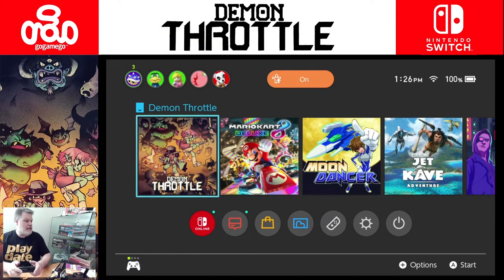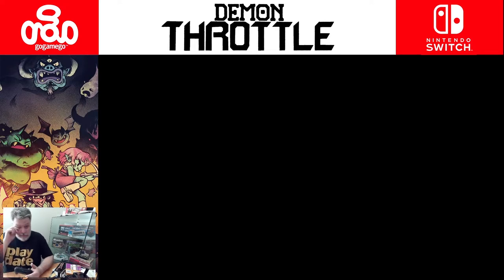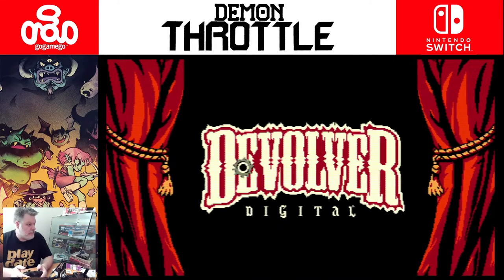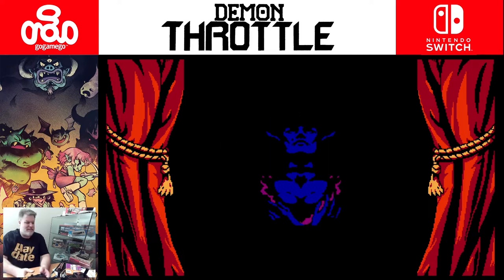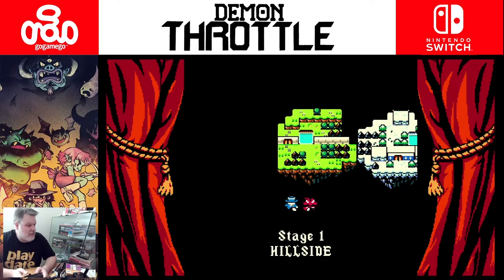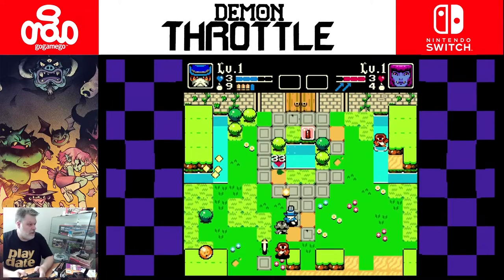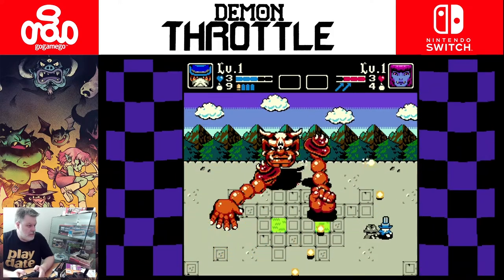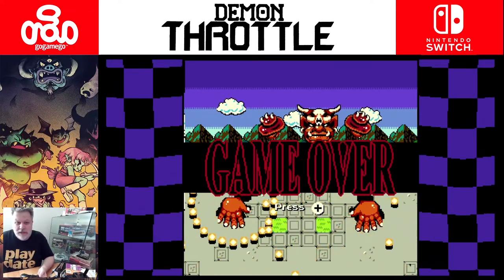Demon Throttle | First Look | Nintendo Switch | gogamego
I take a look at the physical only game for Switch, Demon Throttle! The first thing i did was check to see if there was an update. There shouldn't be since this is physical only. I played through the first level.